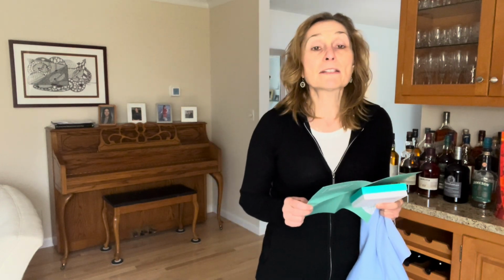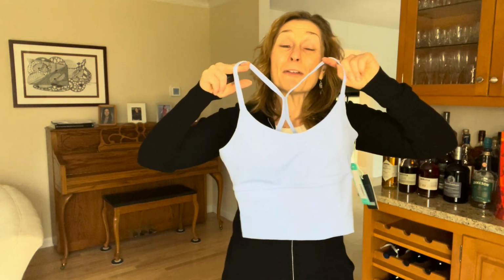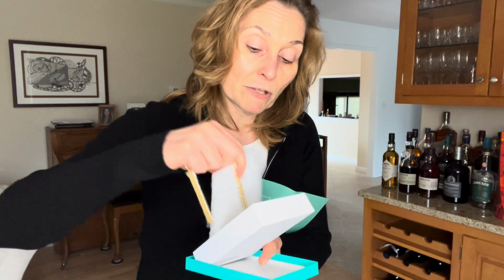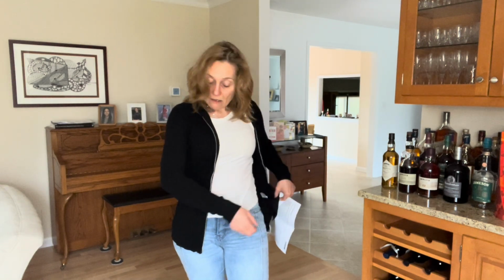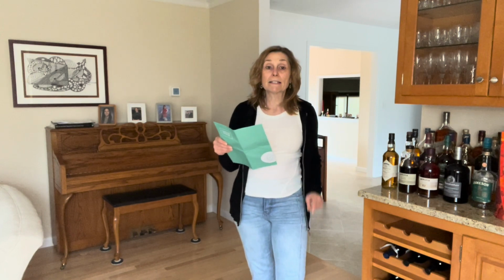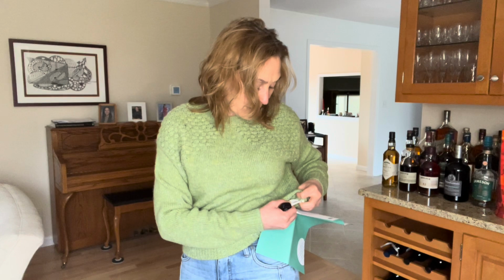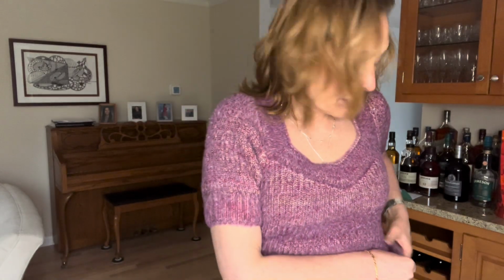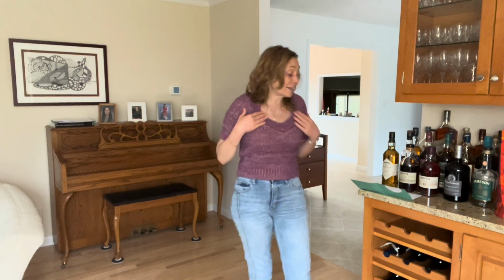Stitch Fix Day! All Items from my Wishlist!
In this box:
EVOLUTION BY CYRUS
Sana Waffle Zip Up Cardigan
STEVE MADDEN APPAREL
Kiana Textured Sweater
WE WANDER
Violet Longline Shelf Tank Bra
MARLYN SCHIFF
Torrey Threaded Pendant Necklace
STEVE MADDEN APPAREL
Stephanie Sweater